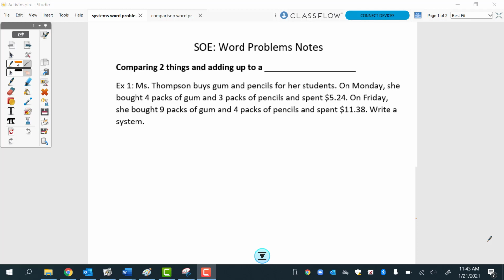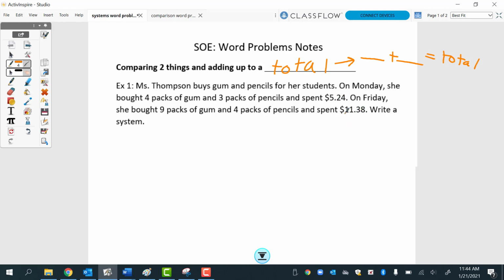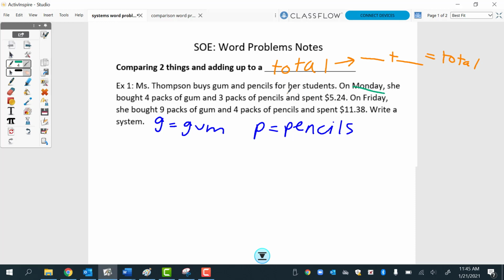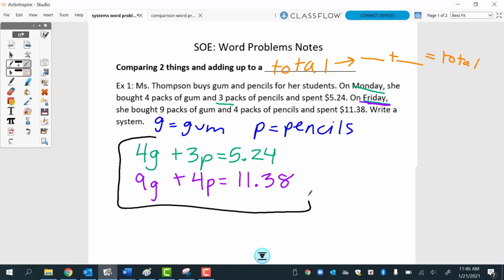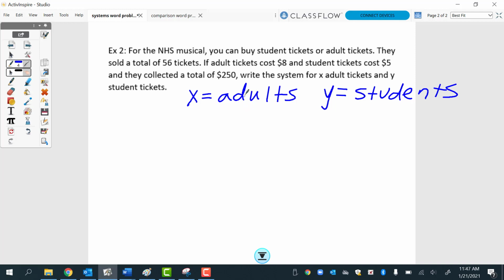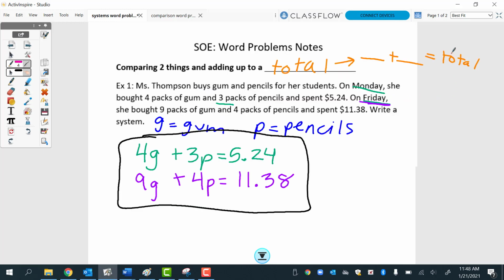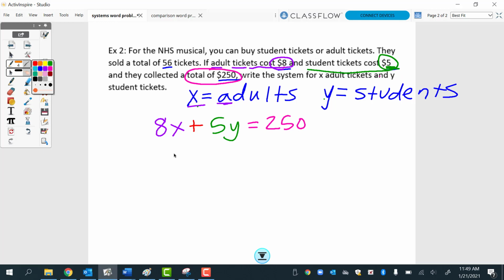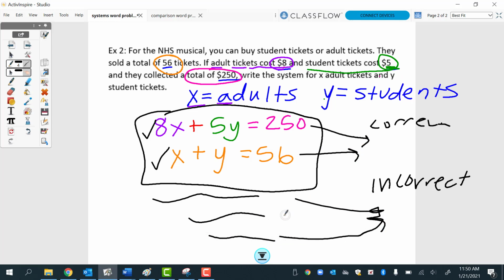SOE Word Problems